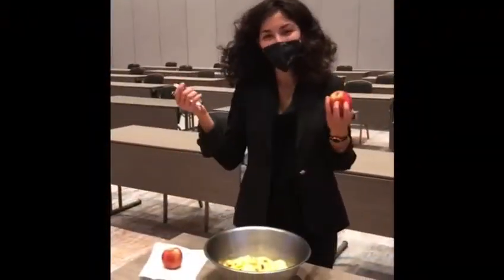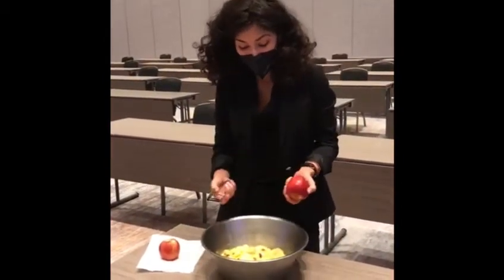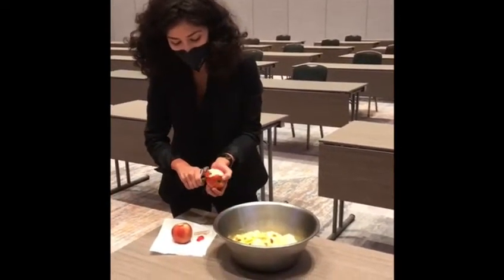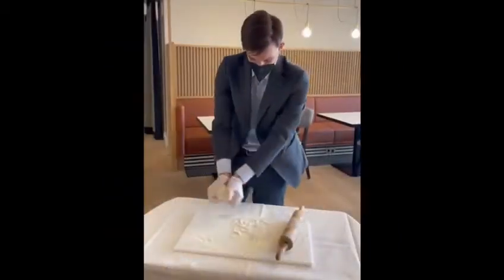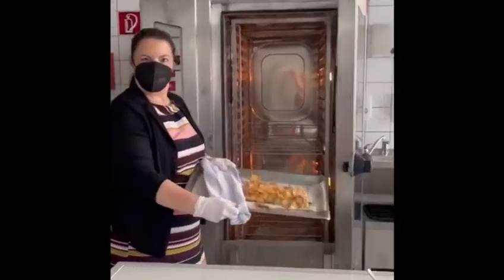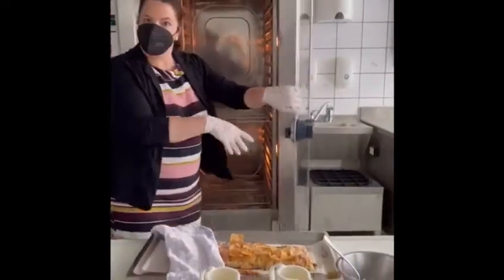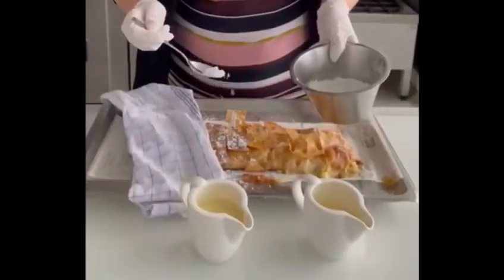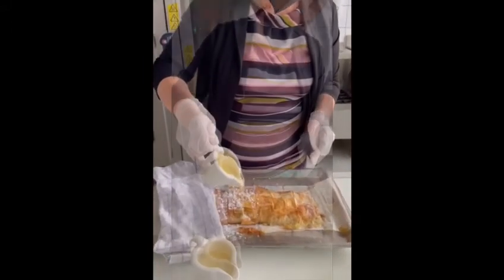Making an Apple Strudel at Hilton Vienna Park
Our team are showing how to make an apple strudel at HiltonViennaPark. It tastes wonderful with vanilla cream and powdered sugar. Enjoy creating your own delicious cake.

Vienna and your apple strudel are waiting for you. See you soon.